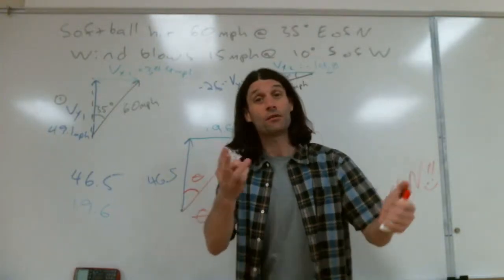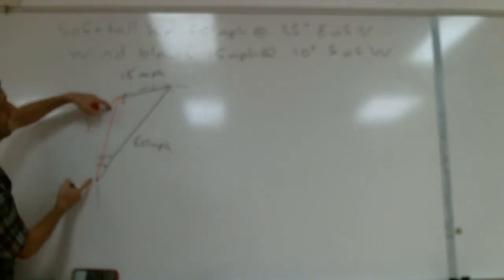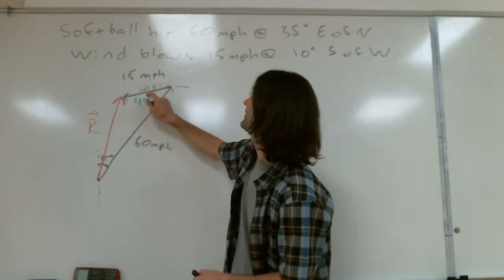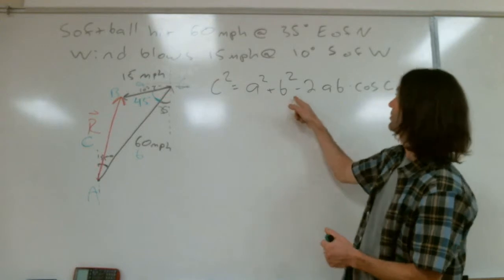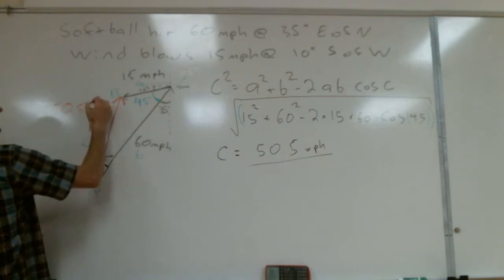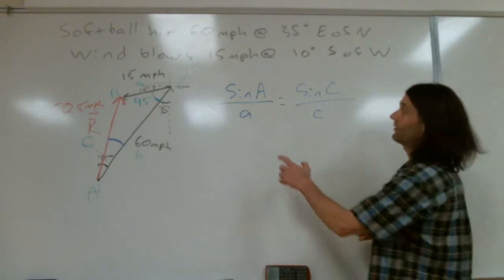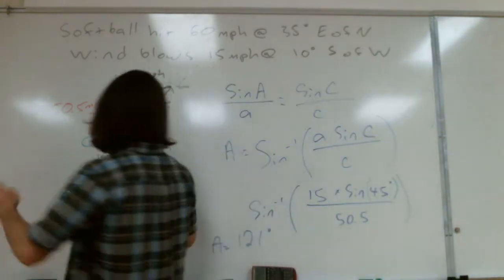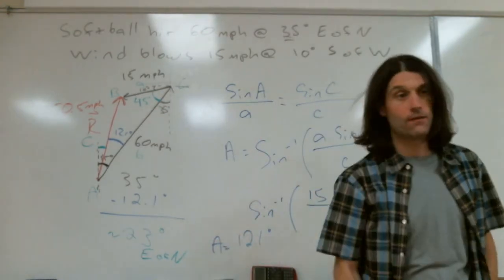vector addition, "left triangles"